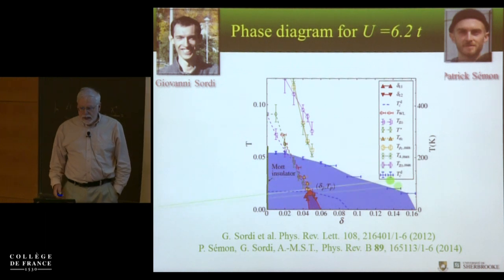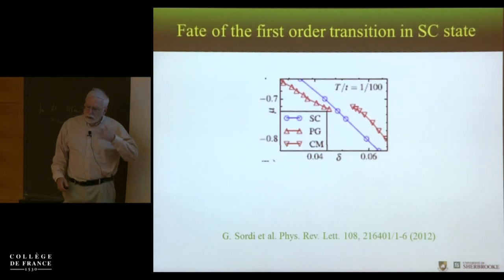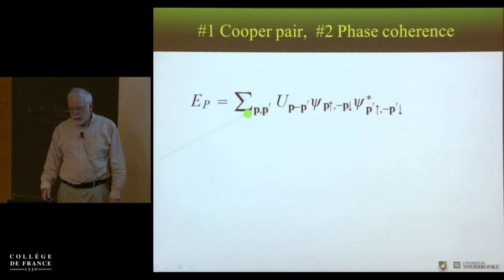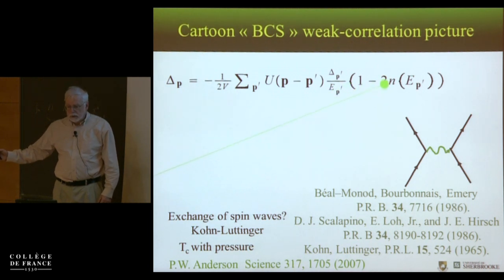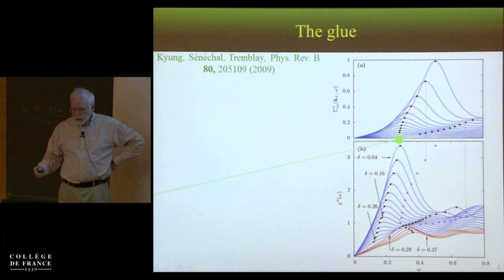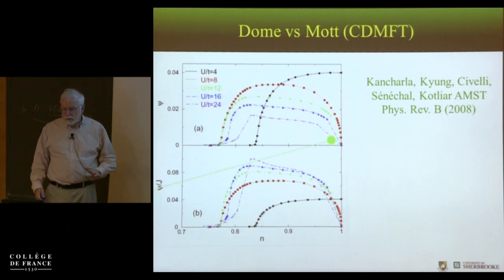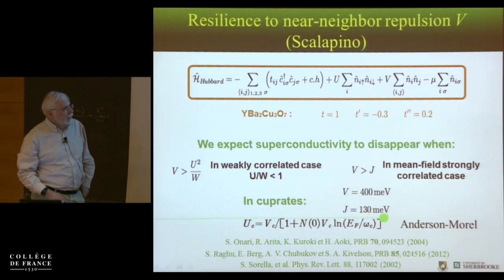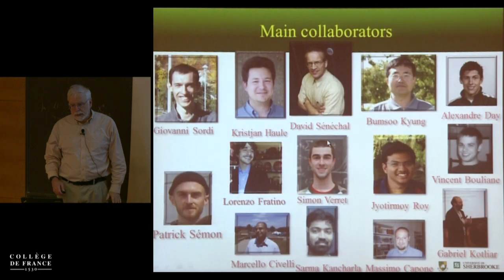Supraconductivité à haute température dans les cuprates... (2) - Antoine Georges (2014-2015)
Enseignement 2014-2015 : Supraconductivité à haute température dans les cuprates et les organiques : où en est-on ?
Conférence du lundi 16 mars 2015 : Supraconductivité à haute température dans les cuprates et les organiques : où en est-on ?

Intervenant(s) : André-Marie Tremblay, Professeur à l'Université de Sherbrooke (Canada)

Chaire Physique de la matière condensée
Professeur : Antoine Georges